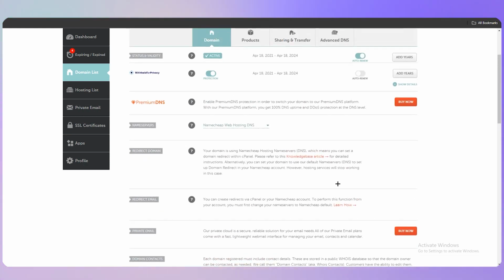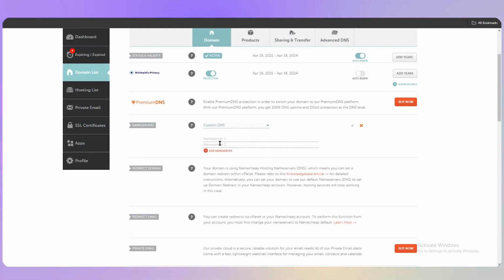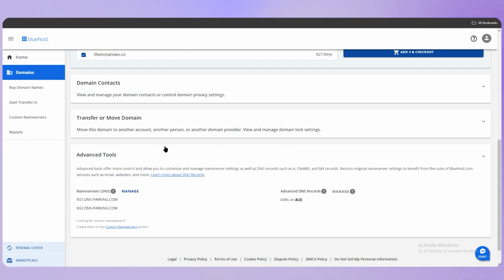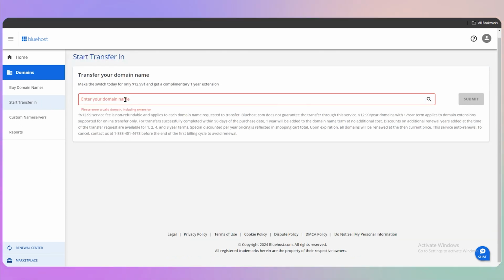How to Connect Namecheap Domain to Bluehost (2024) | Step-by-Step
00:00 Intro
00:18 Change Nameservers
00:32 Transfer Domain
01:01 Outro

If you are looking for a video about Point Namecheap Domain to Bluehost, here it is! In this video I will show you Link Namecheap Domain to Bluehost. Be sure to watch the video to the very end.
You'll Learn Add Namecheap Domain to Bluehost.